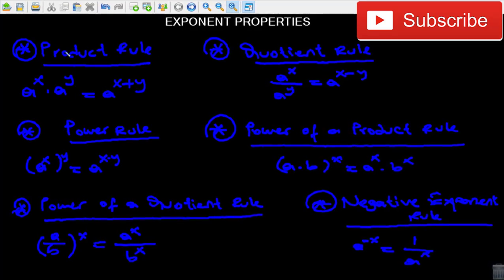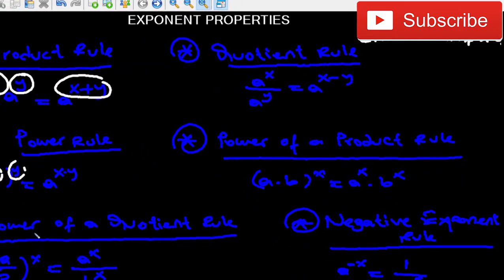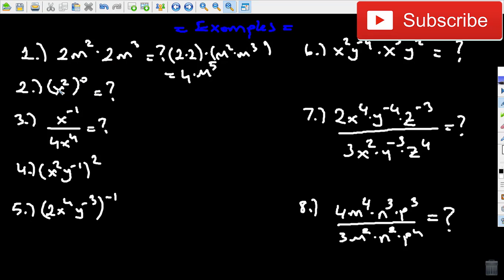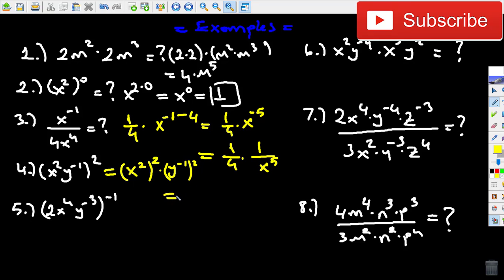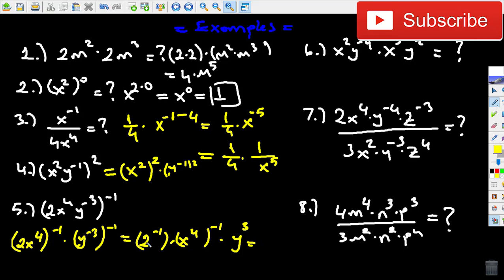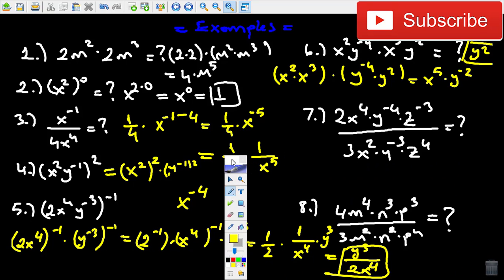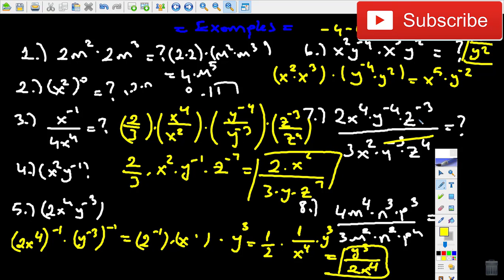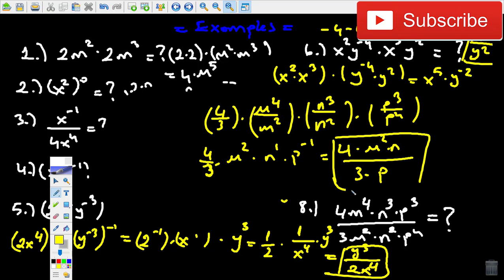Exponent Properties Explained!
In this , I am talking about the properties of exponents along with solving a lot of questions to practice.The following properties below is explained step by step:
🔥🔥Product rule🔥🔥
🔥🔥Quotient rule🔥🔥
🔥🔥Power rule🔥🔥
🔥🔥Power of a product rule🔥🔥
🔥🔥Power of a quotient rule🔥🔥